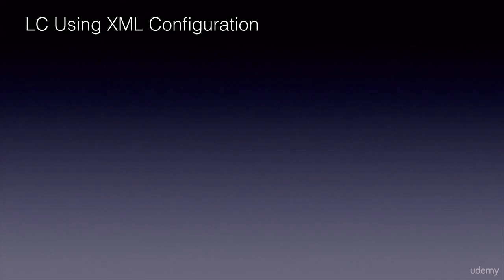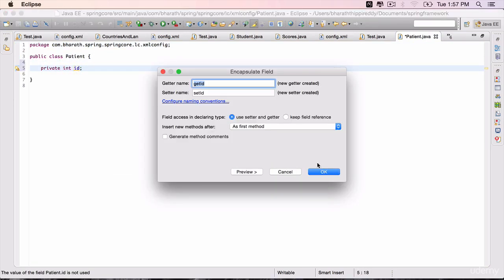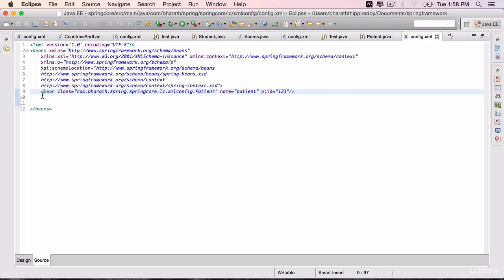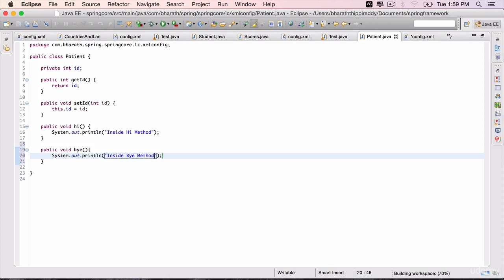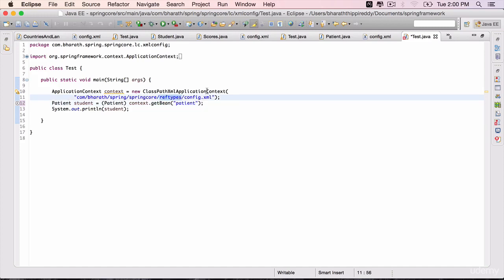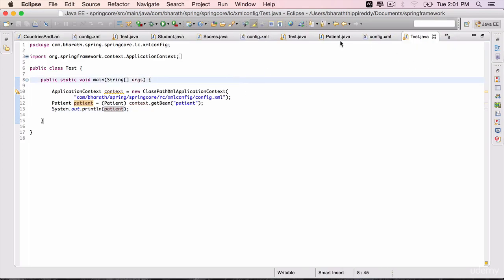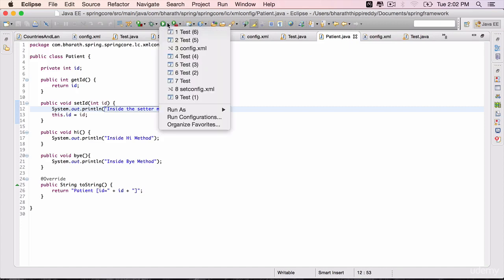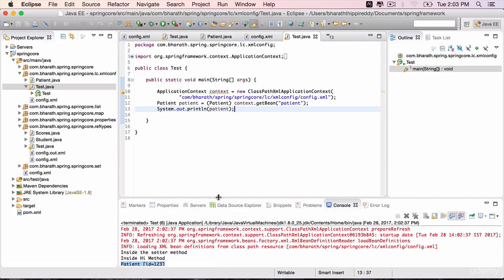Spring Bean Life Cycle #1 || Sync Tech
Spring Bean Life Cycle#1